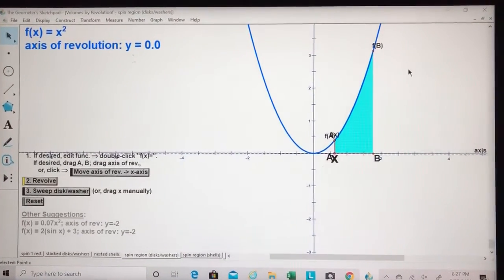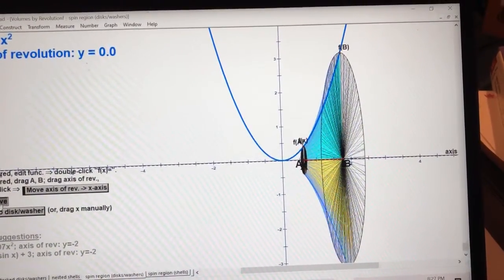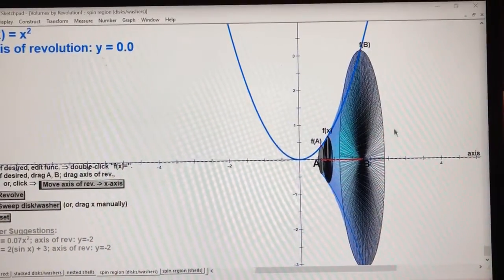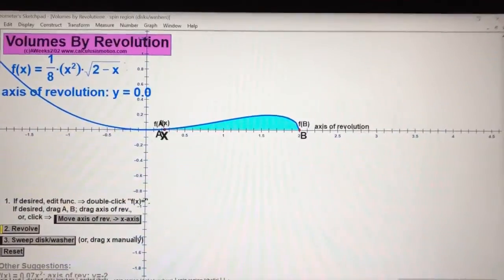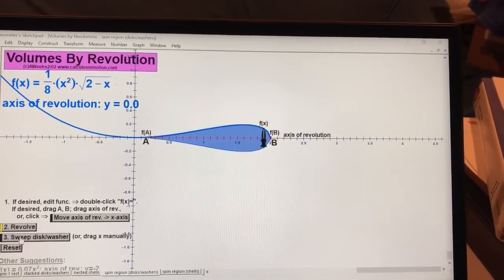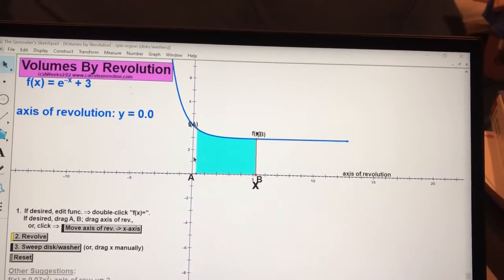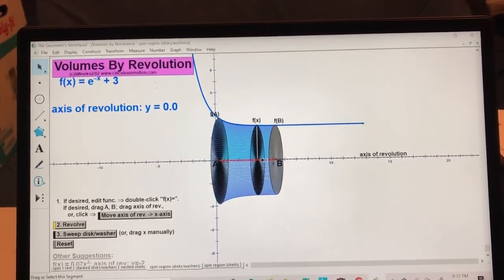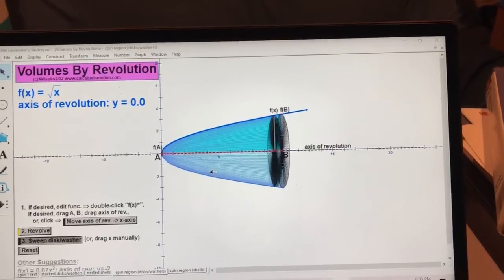animation about x-axis